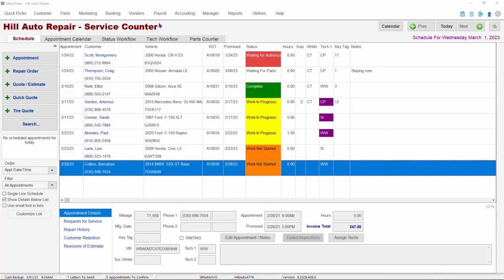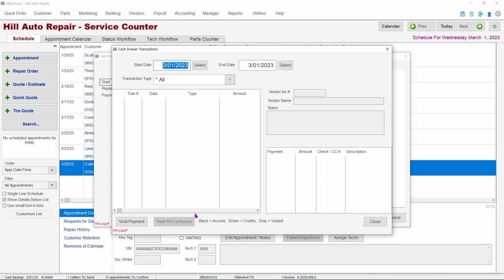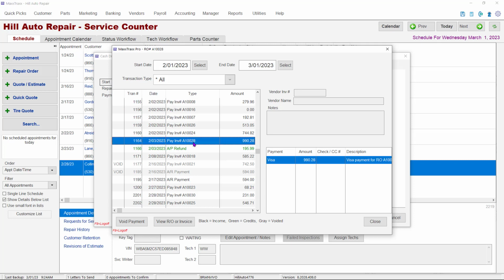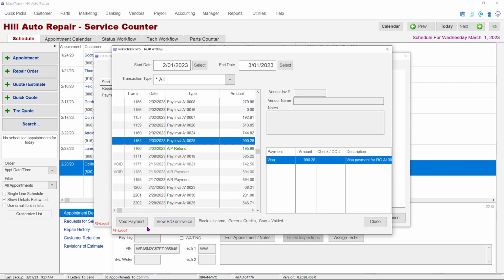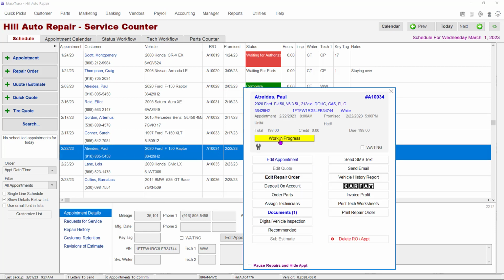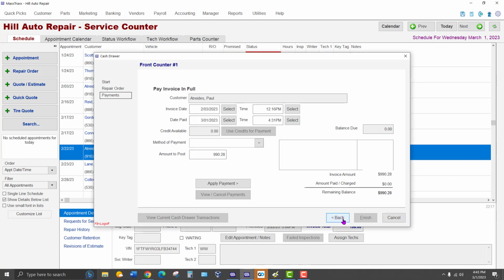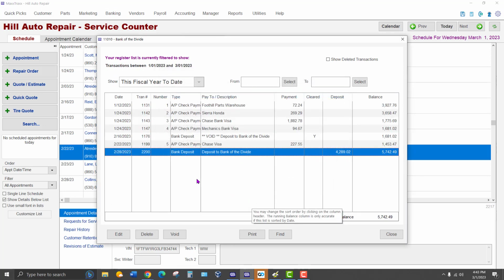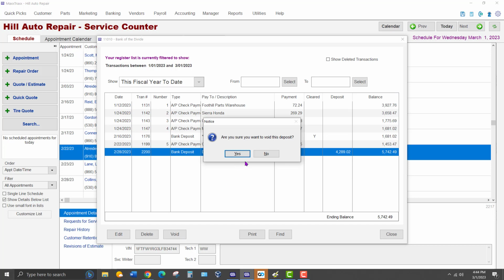MaxxTraxx | Void A Customer Invoice Payment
This quick tutorial will teach one how to fix a very common thing that happens in any business, how to void a customer's payment. MaxxTraxx provides one of the quickest and easiest ways to do that in the automotive repair software industry.